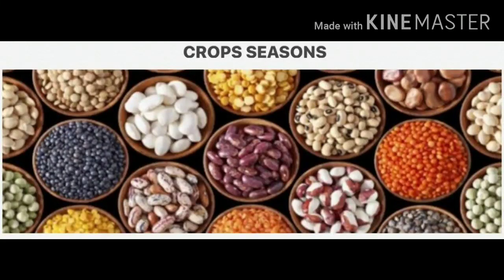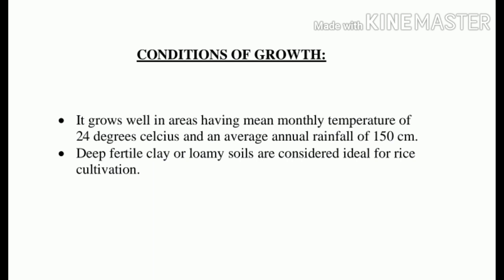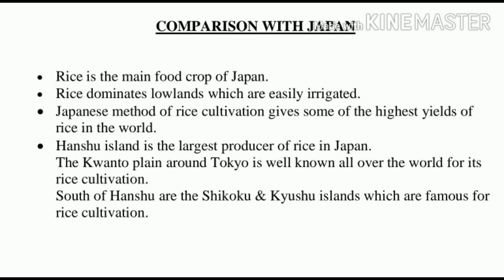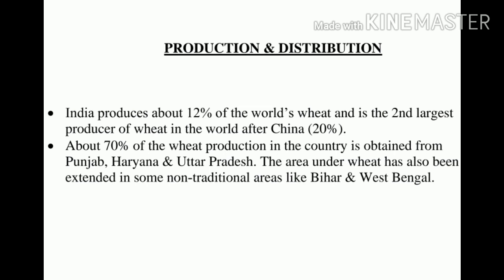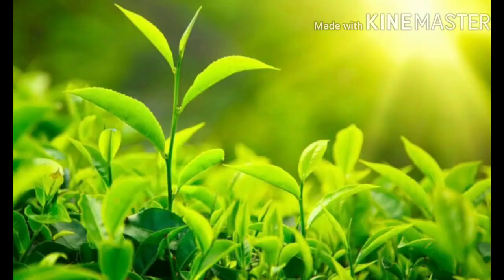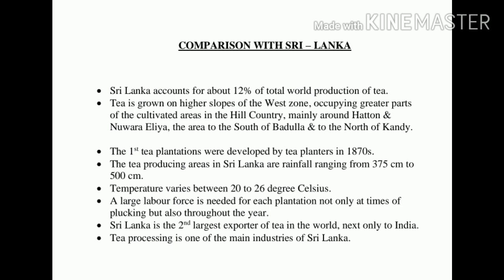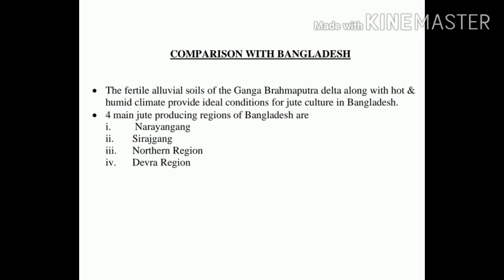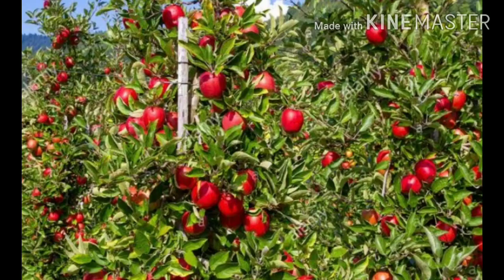Class 12 Geography Topic: Agriculture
M/s Manisha Pradhan